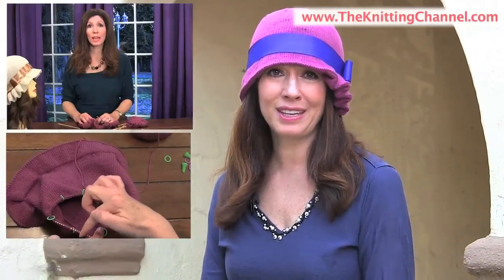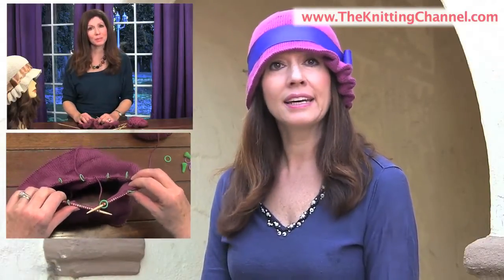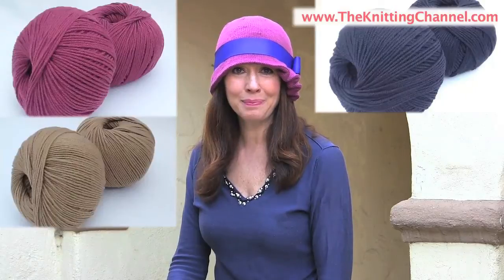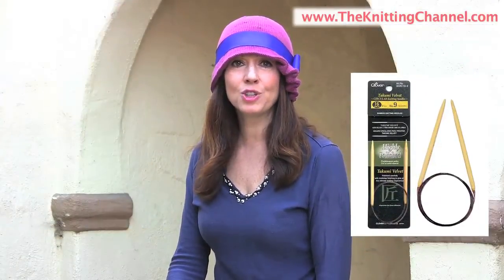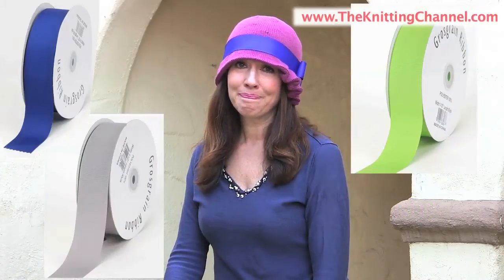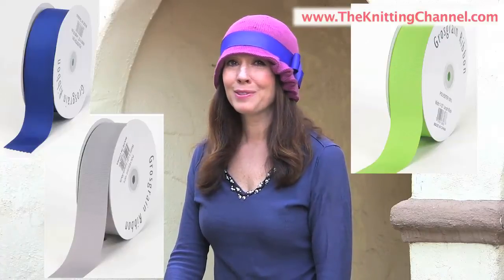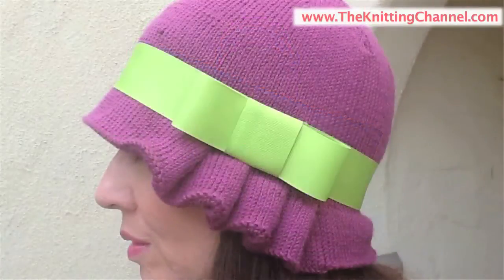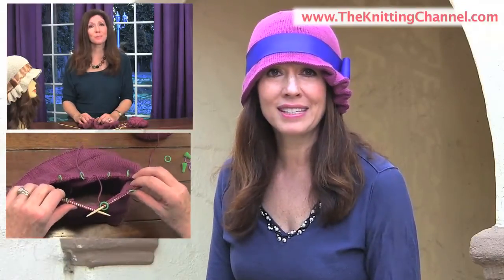The Cloche Hat Project Kit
Hi!  It's Jill Moray and I'm going to show The Knitting Channel's new project kit -- this fabulous cloche hat.  This pattern is for the intermediate or experienced knitter, but a confident beginner can knit this as well, because included in this kit is access to streaming video where I walk you through every step of the pattern, including how to made this stunning hat band and bow.

This cloche hat is made with extra fine merino yarn in a dk weight.  And you'll have your choice of three gorgeous colors: Berry, Navy, or Camel.  I am wearing Berry.  And there are 3 ribbon choices for the hat band: Royal Blue, Apple Green, and Silver silver.  Each ribbon color will give your hat a completely different look from bold, to elegant, to conservative.

Your kit will contain 2 skeins of Karabella Aurora 4 extrafine merino yarn in your choice of Berry, Navy, or Camel.
You'll get size 4 16" Takumi circular bamboo needles, because we knit this in the round;
Size 4 double pointed needles;
A package of stitch markers;
And ribbon for your hat band.  And since I know how hard it is to choose just one ribbon color, you will get all 3 colors of ribbon in your kit so you can have 3 completely different looks with just one hat.
You'll also have access to streaming video where I walk you through and knit every section of the pattern with you.

If you are an advanced knitter and only want the yarn, ribbons, and video, we have that kit, too.

And then, in 2 to 3 days, you'll get your cloche hat kit and be on your way to creating this all-year-round beautiful fashion accessory, that is a joy to make and a thrill to wear.

Just click on your choice of kit right below me.  And I'll see you again.